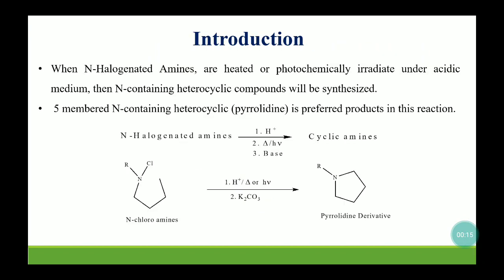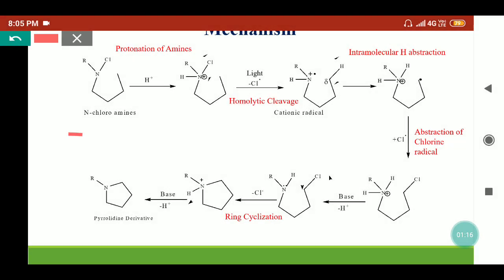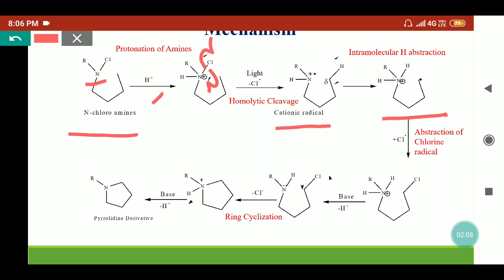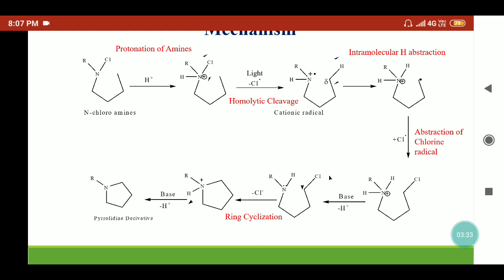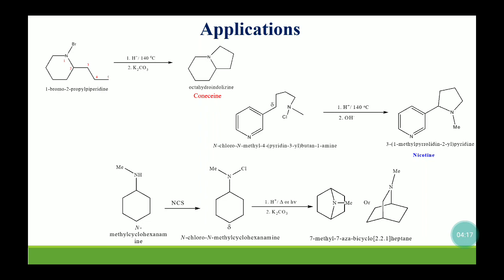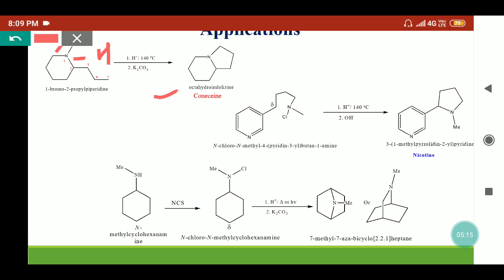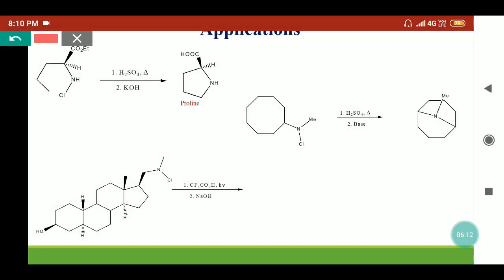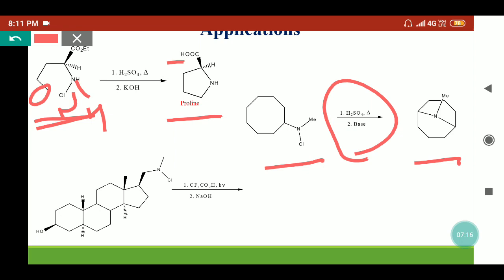Hofmann Loeffler Freytag Reaction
OrganicSynthesis OrganicChemistry NameReaction CSIR-NET-JRF#GATE